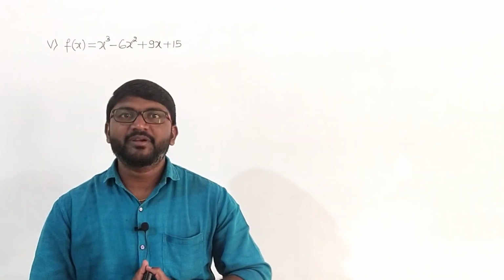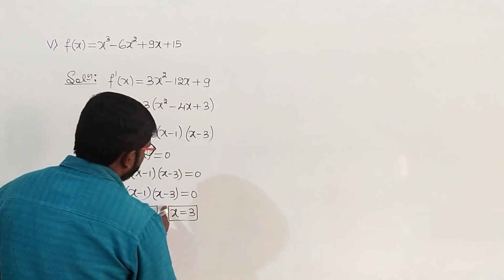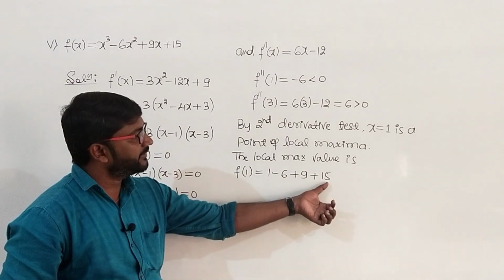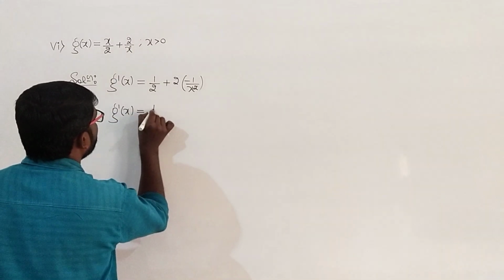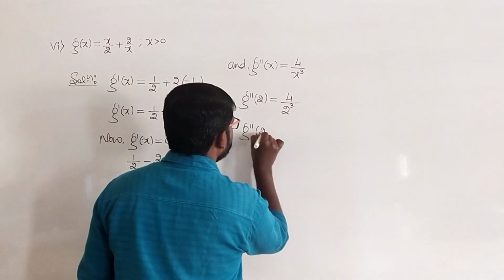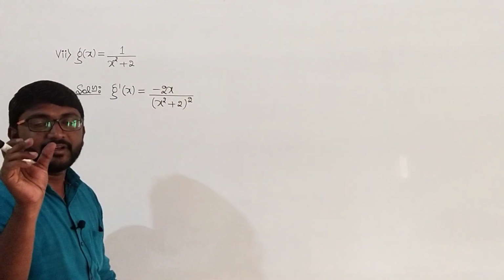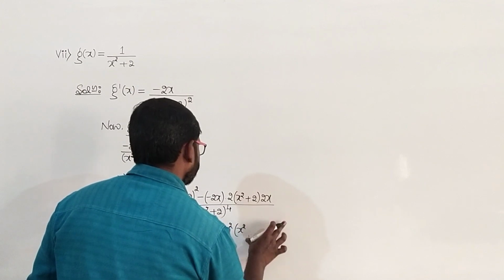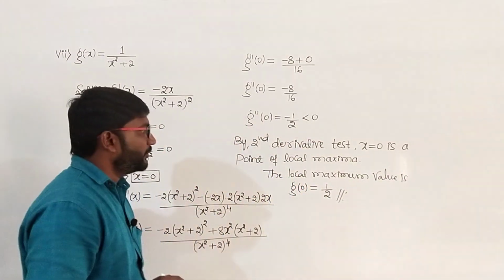Application of Derivatives | Exercise 6.5 (Q.3, v , vi , vii ) | NCERT Class 12 Maths.